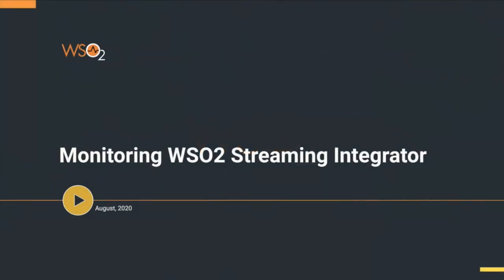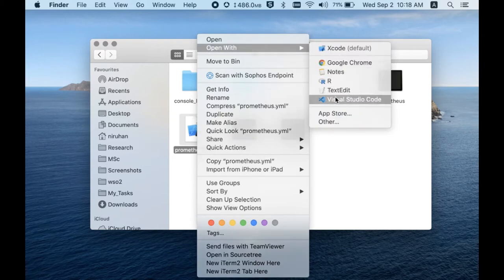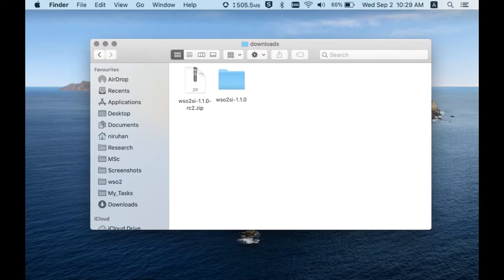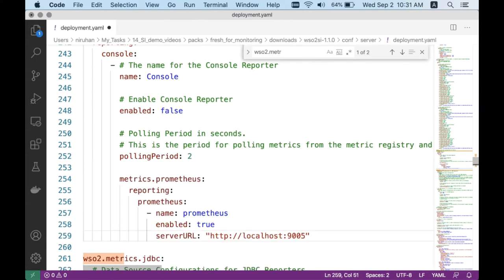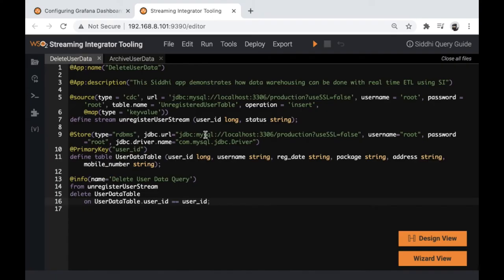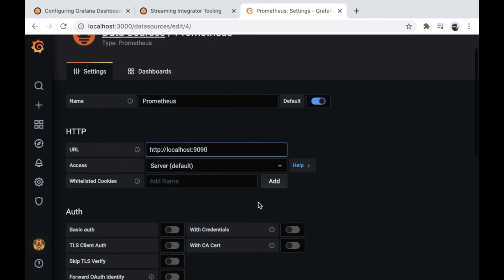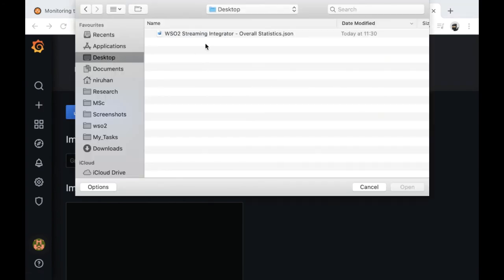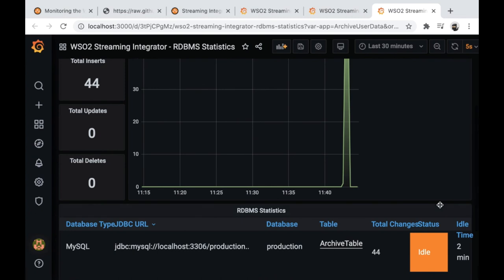Monitoring WSO2 Streaming Integrator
This video shows how we can configure and use monitoring with WSO2 Streaming Integrator. Streaming integrator uses Prometheus to publish statistics to Grafana dashboard.